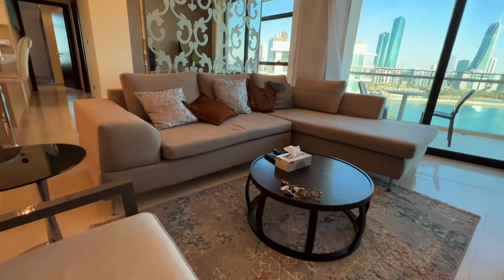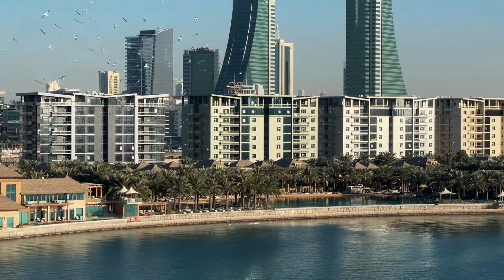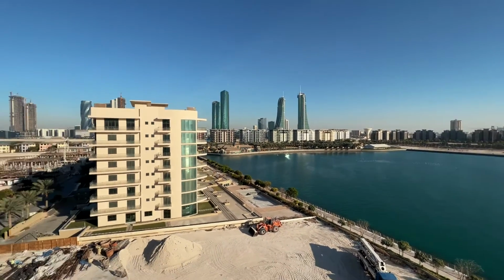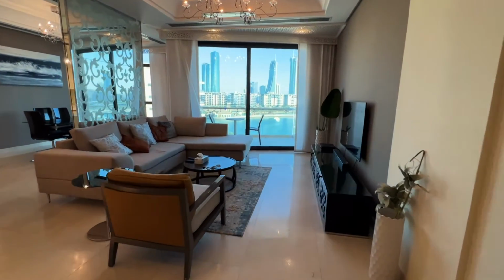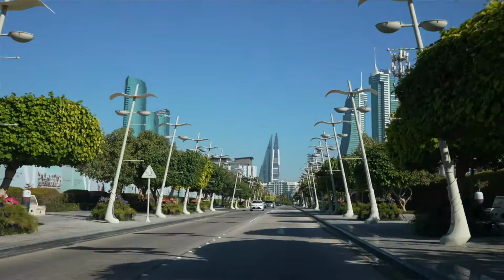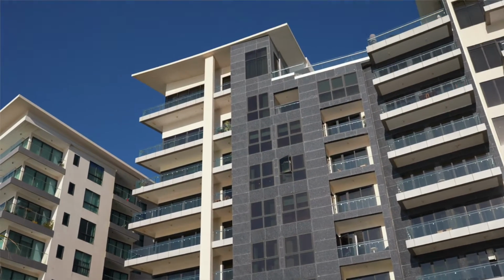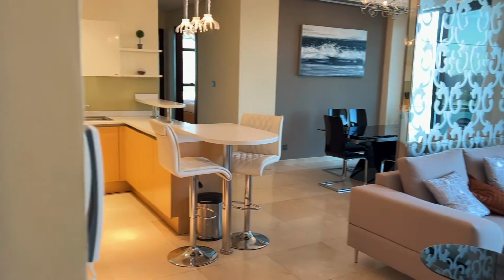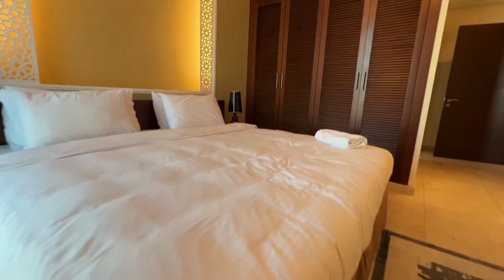Best Real Estate Investment in Bahrain with a Payment Plan 2024 - Reef Island Prime Luxury Location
🔥 INTEREST FREE PAYMENT PLANS UP TO 7 YEARS 🔥

Reef Island is the most sought after location to invest, purchase and live in Bahrain, a totally secured Gated Private Island right in the heart of Bahrain.

Reef Island is the most centrally located location in Bahrain, right next to Bahrains Iconic City Center Mall and Financial Harbour.

There have not been any properties here offering payment plans, and now we are offering exclusive payment 7 year interest free payment plans in one of the best properties on Reef Island, Le Reef.

Get in touch today, to get specific details, open for international investors, expats and locals alike.